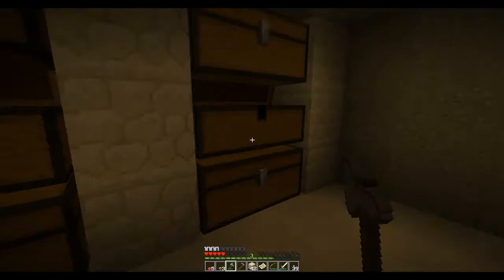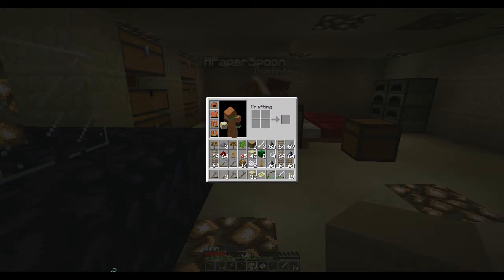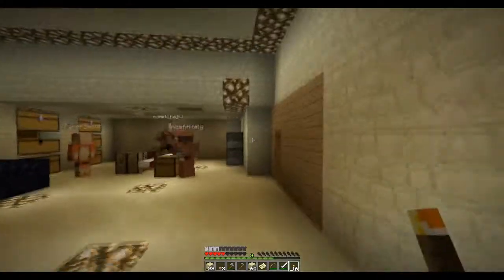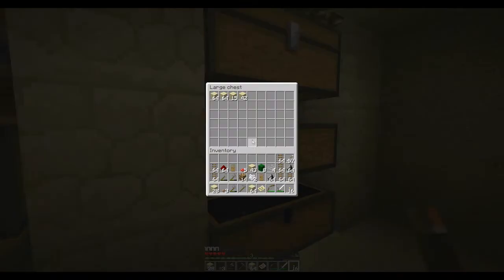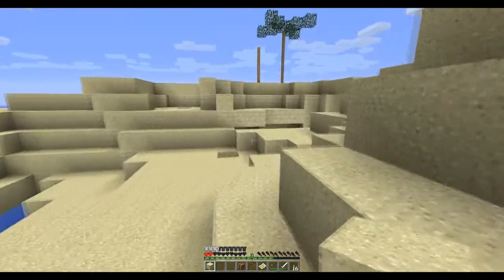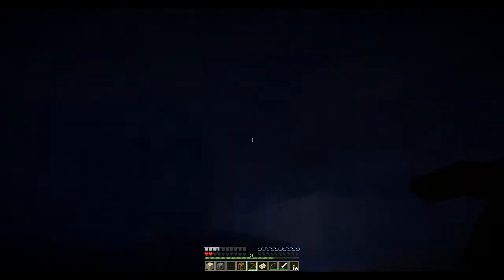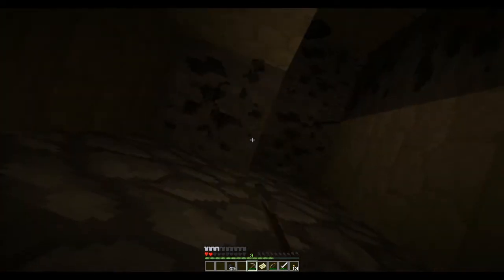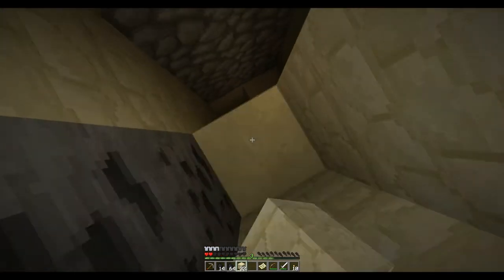Minecraft: Sunburn Islands Ep. 3 "COAL" w/ Chris, Caleb, and Spoon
GUISE, LEWK WHAT I GAWT

After being promised a reuniting with all his friends, Robert gets a little more than he bargained for. The fight for the Sunburn Islands will be a breezy one, as the adventurer, the normal guy, the crazy dude, and the misfit band together.

Chris don't has no channel :((